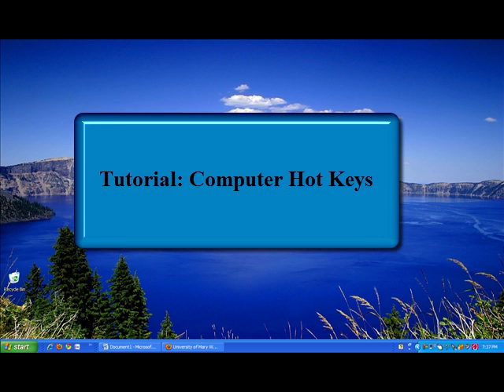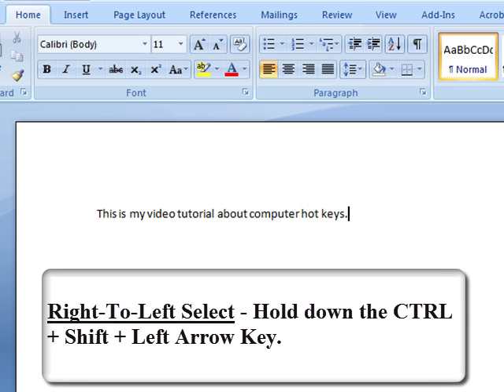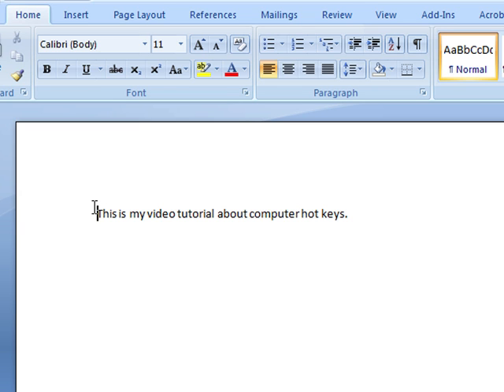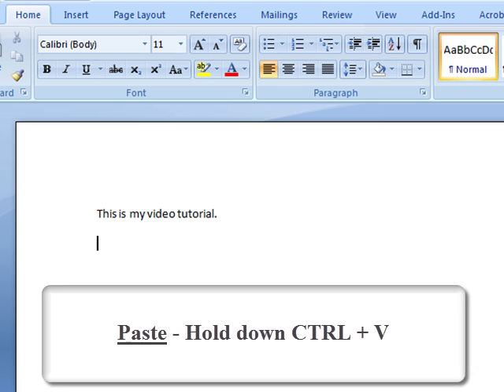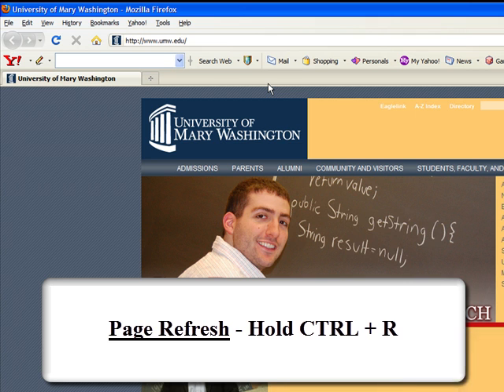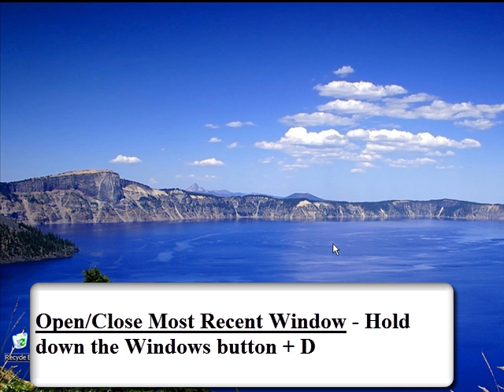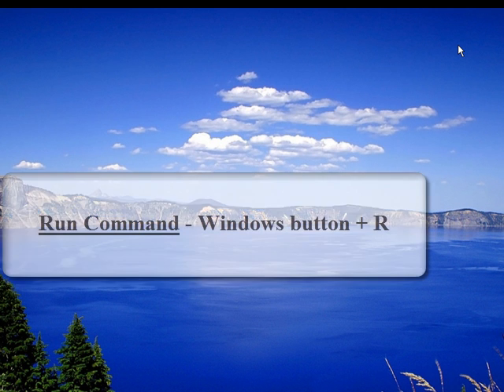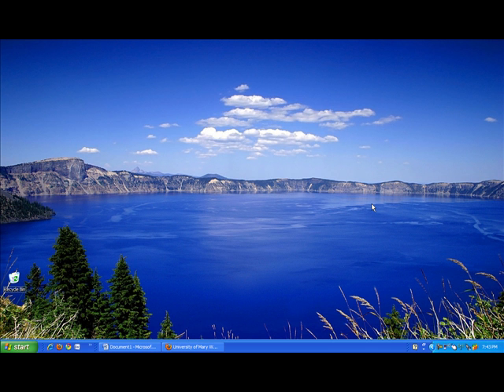Tutorial: Important Computer Hot Keys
This tutorial teaches you how to use the common text hot keys such as highlight, cut, copy, and paste; web browser hot keys such as new tab, page refresh, and print; and desktop hot keys such as open and close most recent window, my computer, run command line, start menu, and locking your computer.